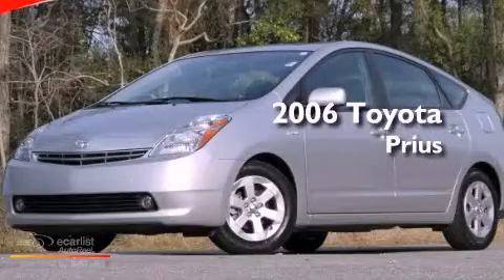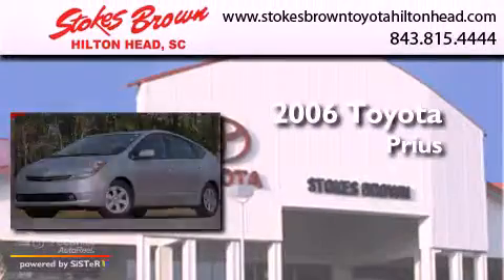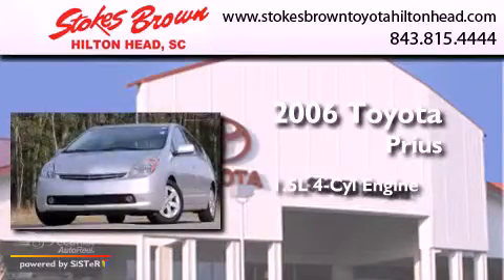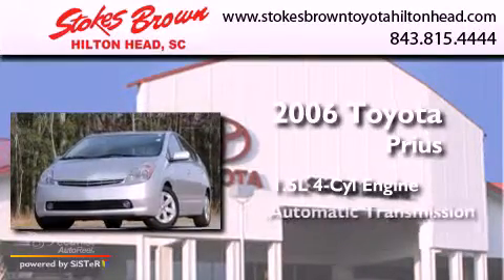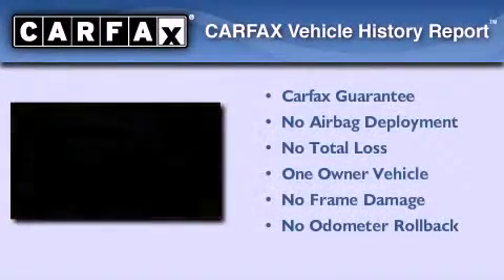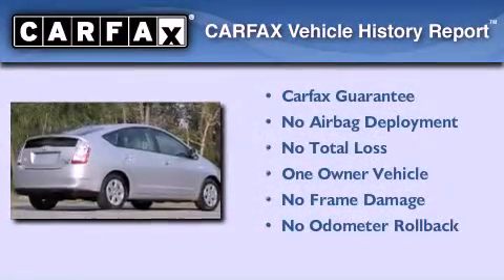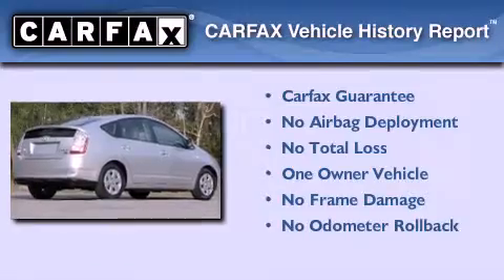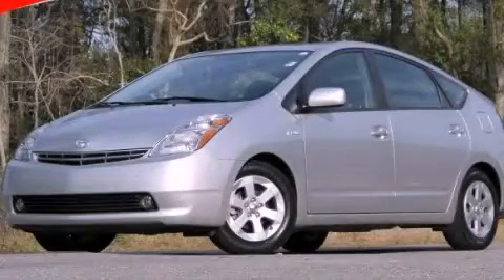2006 Toyota Prius Hilton Head SC 29910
Year : 2006
 Make : Toyota
 Model : Prius
 Engine : 1.5L DOHC SFI VVT-i 16-valve 4-cyl engine
 Trans . : Automatic
 Exterior : Silver
 Miles : 70,560
 Interior : Other